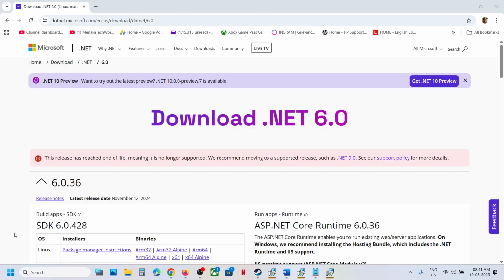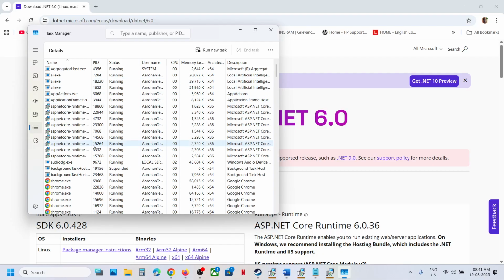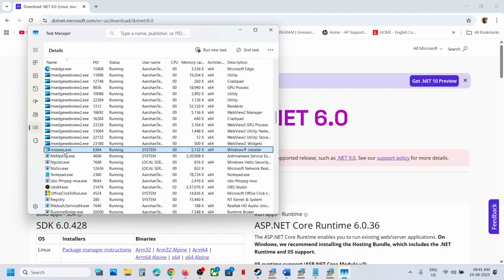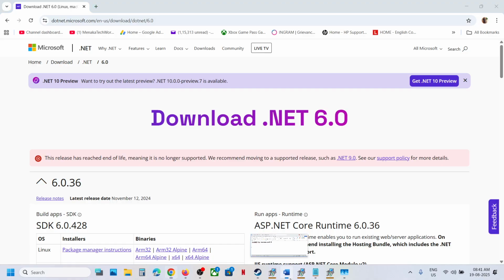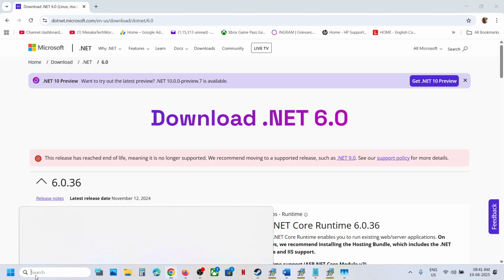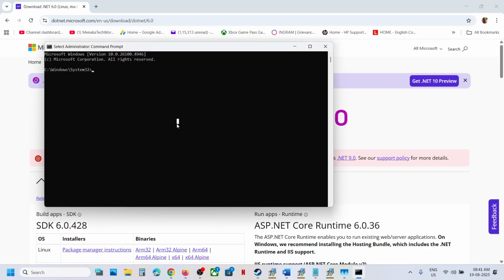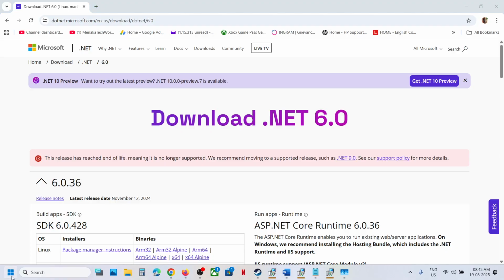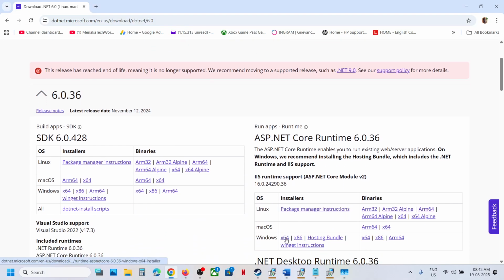Fix ASP.NET Core 6.0.36 Not Installing 0x80070652 Another Application Is Already In Progress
How To Fix Microsoft ASP.NET Core 6.0.36 Not Installing 0x80070652 Another Application Is Already In Progress
taskkill /im "msiexec.exe" /f